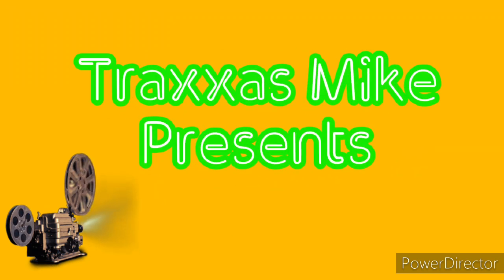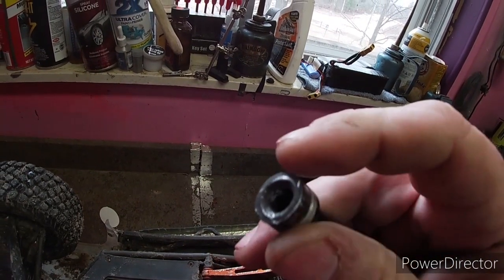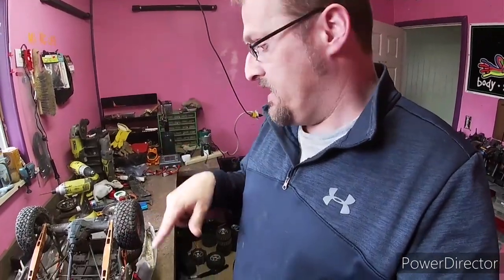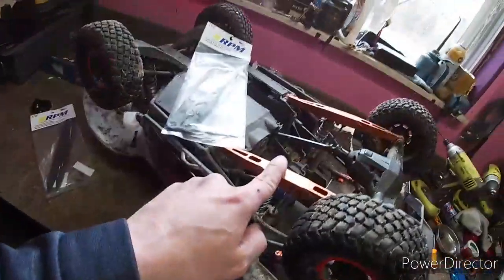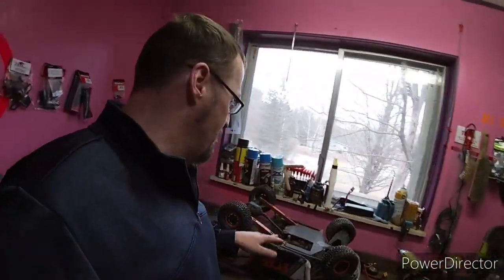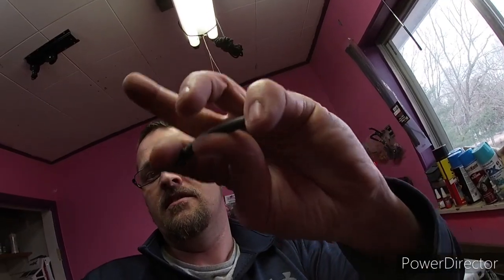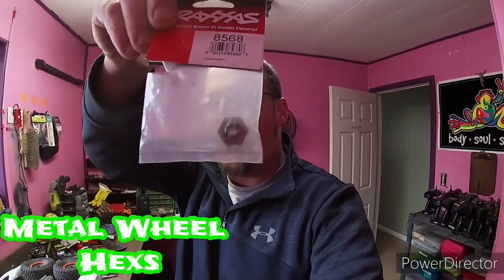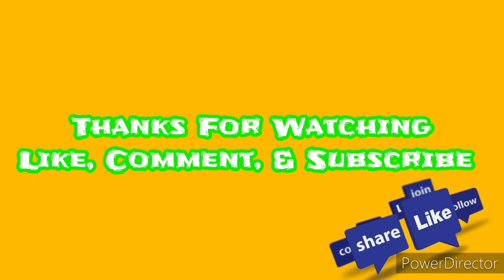Top 5 Upgrades for the Traxxas U.D.R.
I talk about the top 5 upgrades for the Traxxas UDR in my opnion.